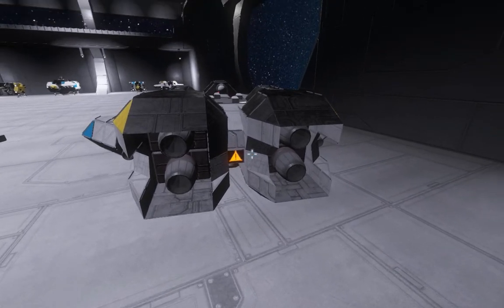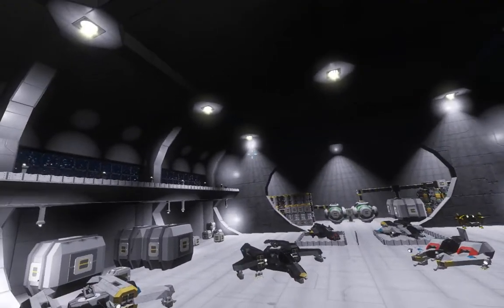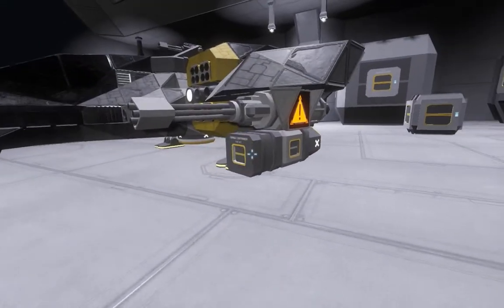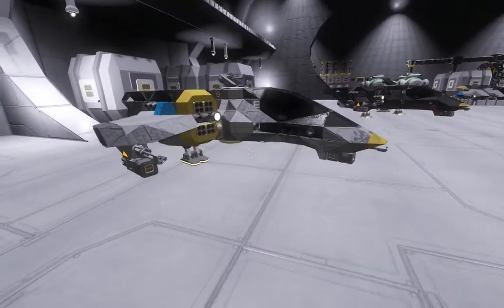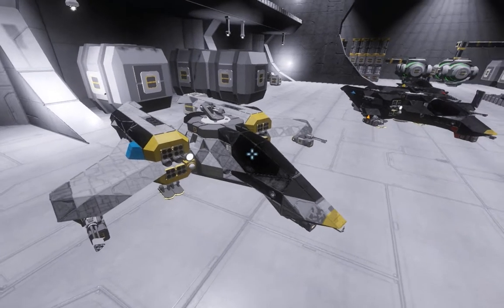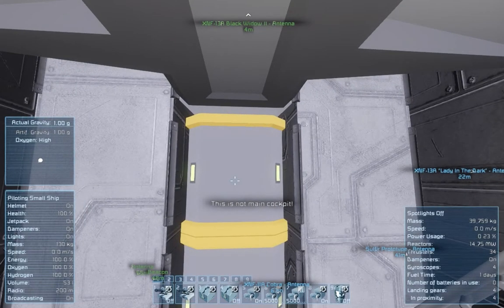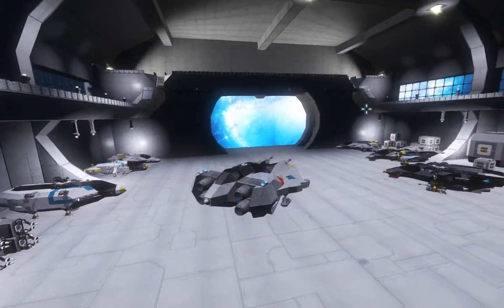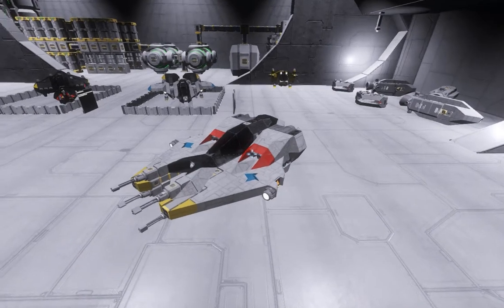Space Engineers: Welcome to the Shipyard Ep. 21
A few new ships I've been working on as well as a small new series I'll be doing.